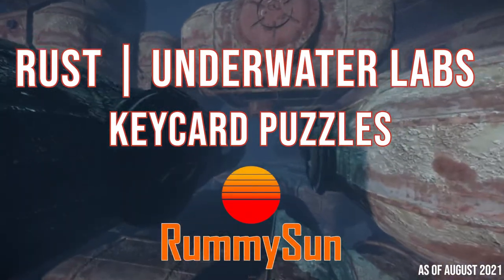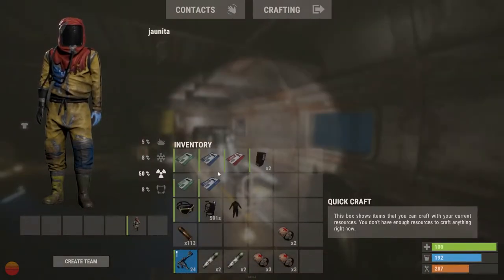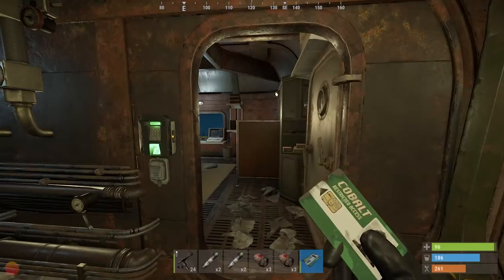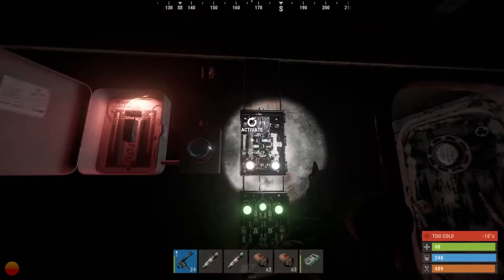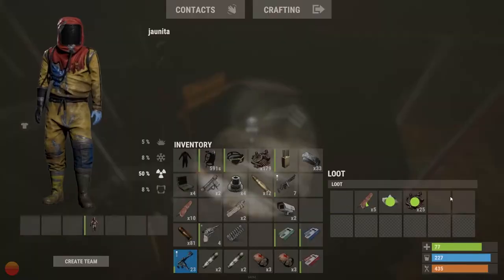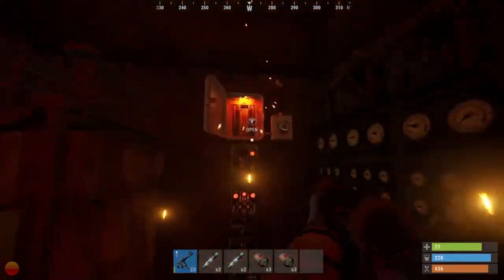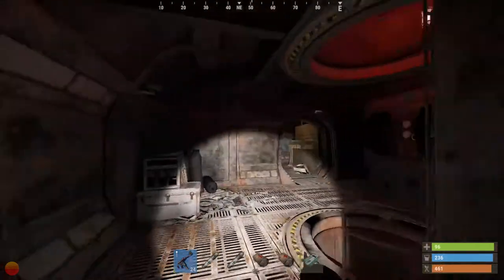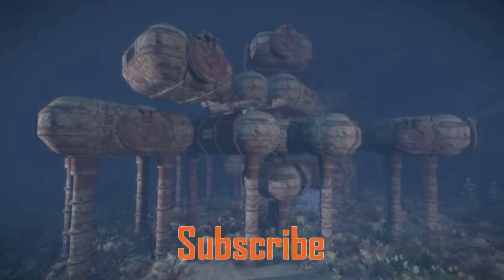Rust | Underwater Labs Keycard Puzzle Tutorial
This video provides an overview of the keycard puzzles at the Underwater Labs monument in Rust.

Timestamps:
0:00 Intro
0:18 Recommend Items to Take
0:27 Types of Puzzles at the Monument
0:40 Basic Puzzles
1:03 Red Keycard Puzzles
1:51 Outro